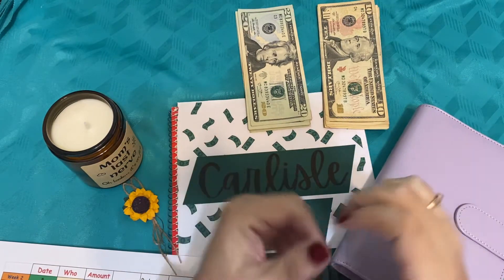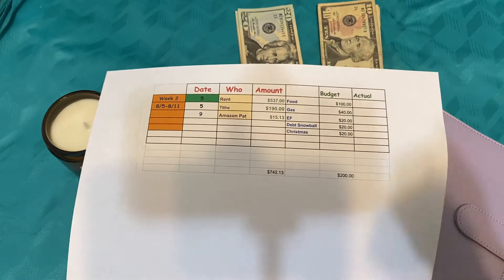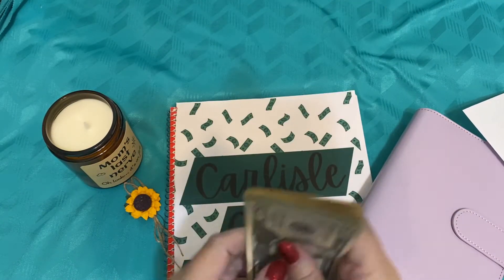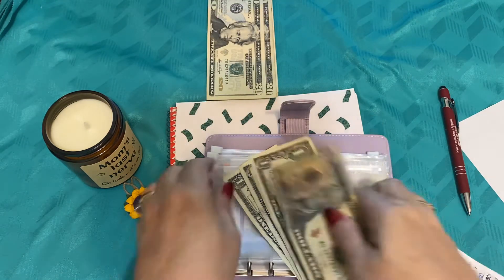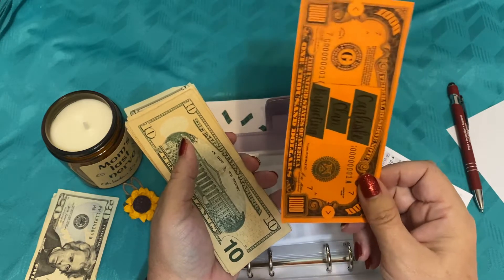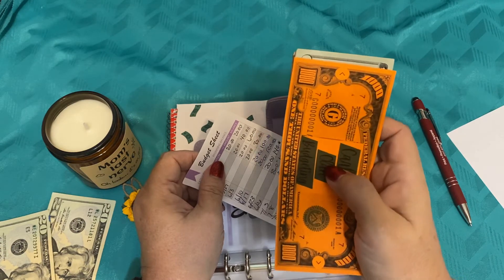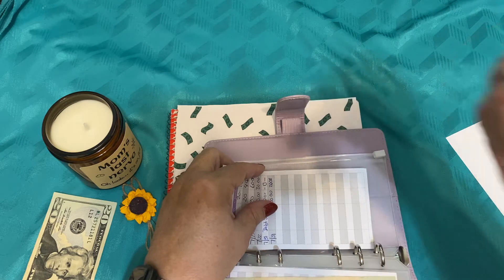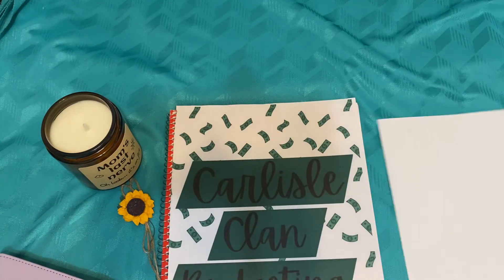CASH and VIRTUAL STUFFING for Week 2 OF AUGUST!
What Is Dave Ramsey's Envelope System?
The envelope system is a way to track exactly how much money you have in each budget category for the month by keeping your cash tucked away in envelopes. At the end of the month, you can see how much cash is left by taking a quick peek in your envelope. How easy is that?
1. Think of the budget categories that need a cash envelope.
It’s a good idea to use the envelope system for items that tend to bust your budget. Think of things like groceries, restaurants, entertainment, gas and clothing.
You get to decide which budget categories get an envelope, but here are a few I find most helpful:
Groceries
Restaurants
Gas
Medicine/pharmacy
Hair care/makeup
Car maintenance
Personal
Entertainment
Gifts
2. Figure out your budget amount.
If you know you tend to overspend on things like baby showers, birthdays and impulse buys, then look at limiting that to a certain amount for the month. If groceries are always zapping your cash, figure out how much you want to spend on them and then stick to it.
Make sure you and your spouse are on the same page with the budget amounts. And if you’re single, recruit an accountability partner who is committed to holding you to your budget. This could be a friend, family member or coworker who you trust and know is on board with the money principles you’re putting into practice.
3. Create and fill cash envelopes for the budget categories.
Let’s say you’ve budgeted $500 a month for groceries. When you get your first paycheck of the month, take out $250 from your bank account and put the cash in an envelope. On that envelope, write out Groceries. When you get your second paycheck, do the same thing again and put that $250 in the envelope. That’s your $500 food budget for the month.
Make sure you take enough money with you to cover your groceries for that trip. If you take $150 cash and your total comes to $160, take some things out of the cart and put them back. I know, I know—it’s hard. But it’s better than going over on your grocery category and busting your whole budget for the month.
And on the flip side, if you don’t spend all of the money from the groceries envelope when you’re at the store, make sure you put any change you get back in the cash envelope.
No money—and I mean zero money—comes out of that groceries envelope except to pay for food at the grocery store. If you go food shopping and leave the envelope at home by mistake, turn your car back around.
4. Spend only what you’ve put in each cash envelope.
Don’t forget: When your money’s gone, it’s gone! If you want to go to the store but don’t have enough money, raid the fridge for leftovers. Do a pantry challenge. Dig through your pantry to see what you can find to make dinner without having to hit the grocery store. This is a great way to really get intentional about your spending habits.
Advantages to Using Cash Envelopes
It keeps you on track.
It enforces discipline.
It holds you accountable.
It makes it pretty hard to overspend.

Virtual envelope budgeting
For many of us, using a cash envelope budget isn’t practical. More and more, we’re depending on Amazon, meal delivery services, and countless other ways of having goods delivered direct to us. That means dealing with debit and credit cards, not cash.
Or, even if you do shop mostly through brick-and-mortar stores, the logistics of getting cash and organizing cash and carrying cash may feel like more trouble than it’s worth.
In any case, you have options.
Here’s what’s different about virtual envelope budgeting:
Instead of using real envelopes, you use a budgeting app – like Mvelopes, YNAB, or GoodBudget – that lets you assign your money to virtual envelopes (or categories)
Instead of limiting your envelope budget to variable expenses, you can use virtual envelopes for fixed expenses as well (an impractical thing to do with a cash envelope budget, as we pay for rent, utilities, cell phone, insurance, loans, etc., with debit, credit card, or check)
Instead of taking cash out of the bank, you sync your bank and credit card accounts to the budgeting app
Instead of pulling cash out of a real envelope, you pay with your debit or credit card and assign that transaction to a particular virtual envelope
Instead of having to count up how much cash you have left in each virtual envelope, the budgeting app keeps track and displays it for you
And here’s what stays the same:
You start by adding up your fixed expenses and using that number to determine how much you can spread across your variable expense categories
You don’t spend in a particular category until after checking the balance in that envelope
You stop spending in a category once the virtual envelope is empty